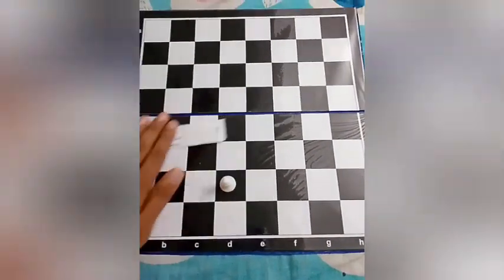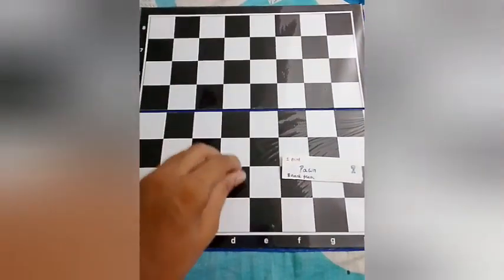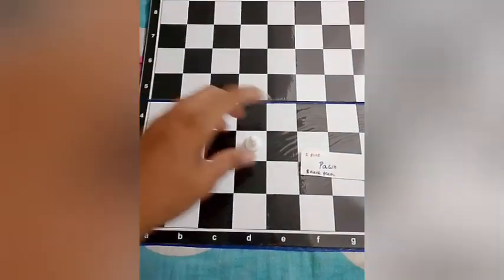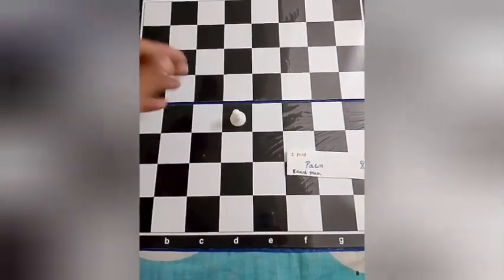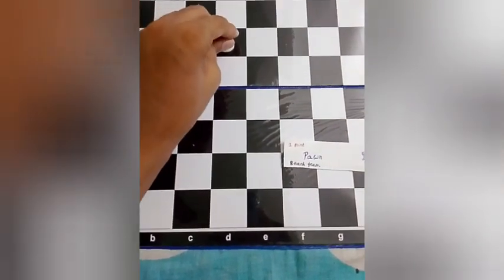How to Play Chess Introduction and Special moves Castling and en Passant in 1hr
Some extra rule -
1. In many offline games there is touch and play rule, i.e. once you touch a piece then you should move that piece in that move. Disobeying this rule might cost you a loss or an  illegal.
2. The above rule can be broken only if you tell "I adjust" and then adjust your piece which means placing your piece correctly in it's own box... Not moving and testing...
3. In many games there is a rule that castling can only be performed by any one hand means you have to move the rook and king with only one hand.
4. In many games piece movement and capture both should be done with one hand. (Move your piece and take off the opponent piece with only one hand).
5. Touch the clock with the same hand with which you are moving the piece.
6. Always play the whole game with only any one hand.
7. Pause the clock and then call the arbiter if necessary.

Some Common Gestures:-
1) Hand shake at first and then start playing.
2) Arrange the pieces at the end of your game then leave your place/seat.

00:00 - 01:27: Introduction (About Board)
01:27 - 04:02: Pawn